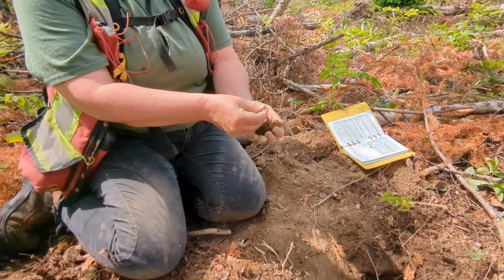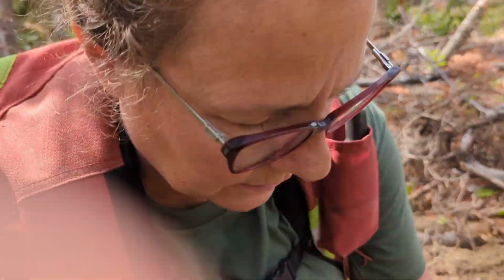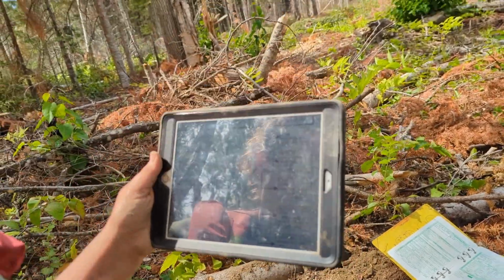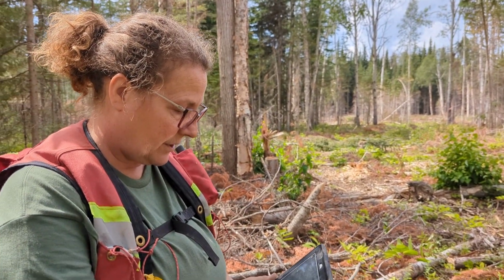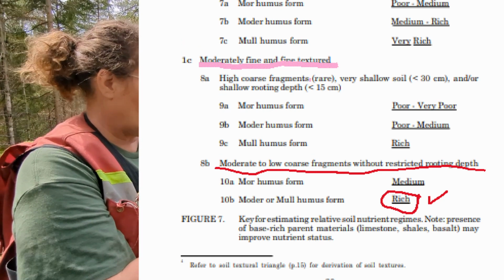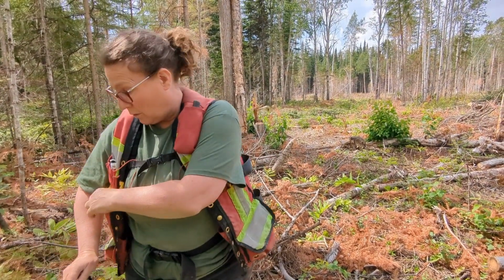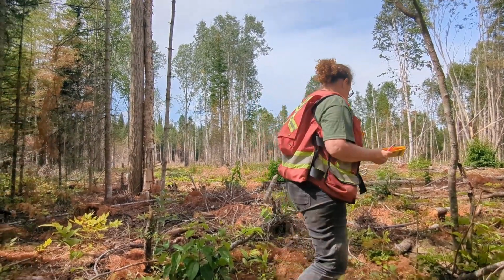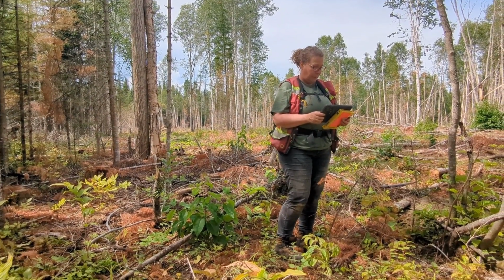Interior Field Practices Eco-Data Collection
In this video, you will learn the basics of completing a silviculture plot. This video was filmed in the forests of Prince George and may be slightly more useful to those working in the interior of BC.